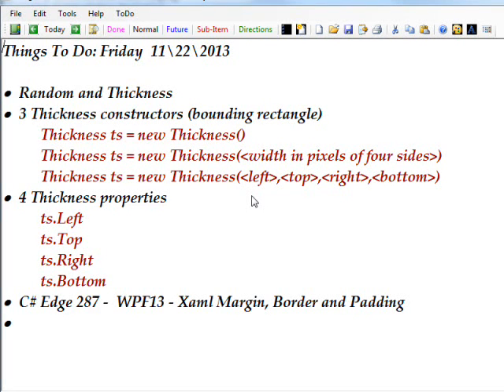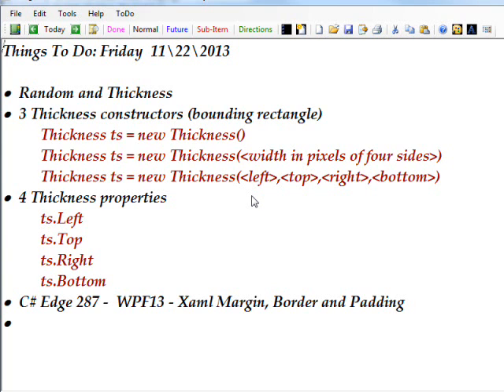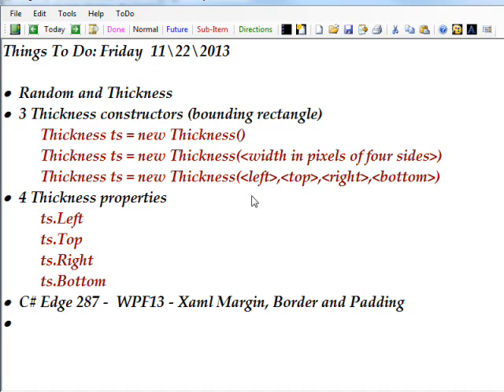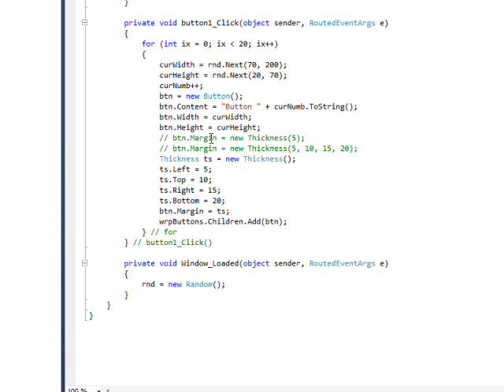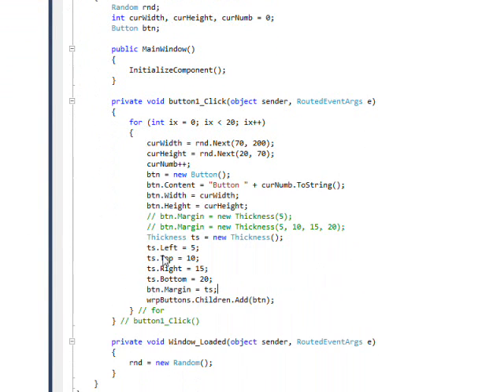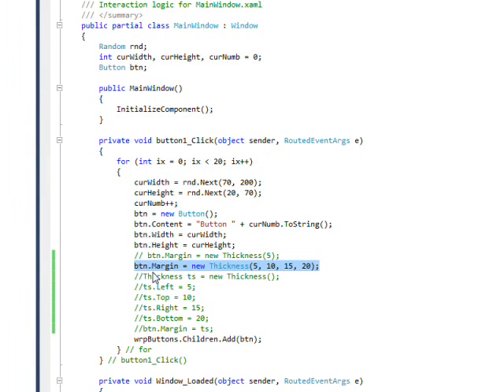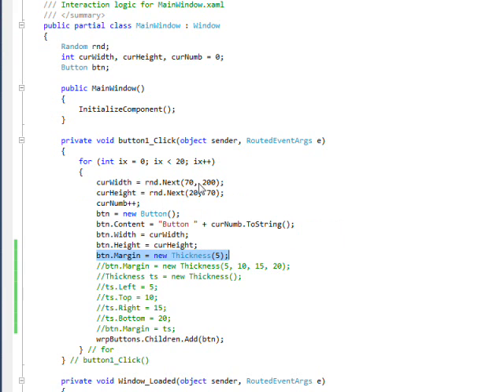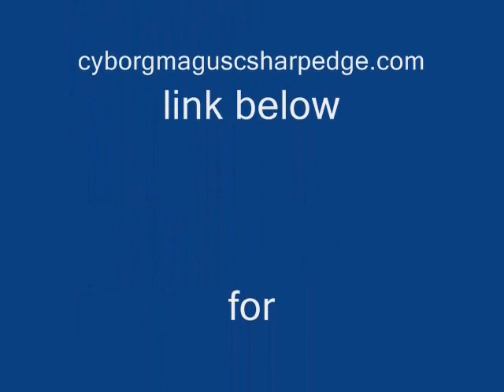C# Edge 295 WPF21 WPF Random and Thickness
has all my video tutorials usually with source code in an organized cyber-library. In this video we learn how to assign the thickness property to control properties that involve thickness such as the margin property of buttons.  We also generate random sized buttons using the Random class.